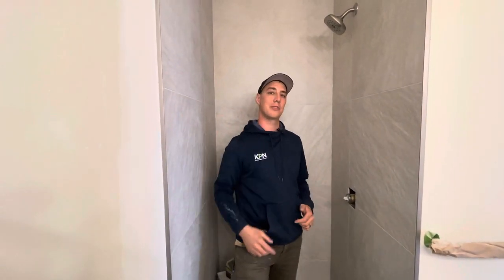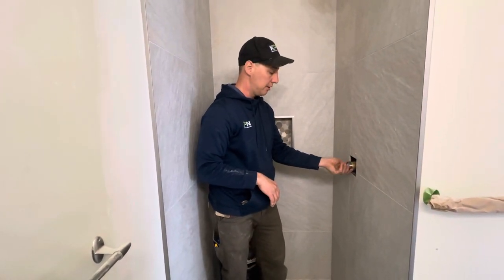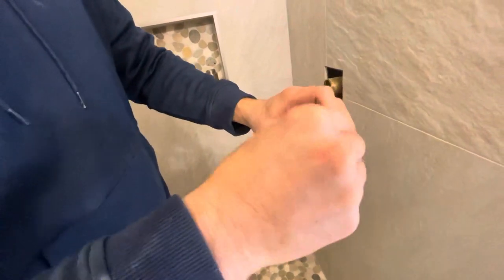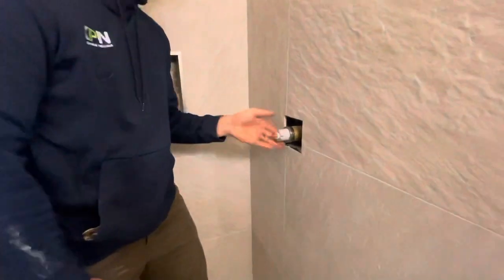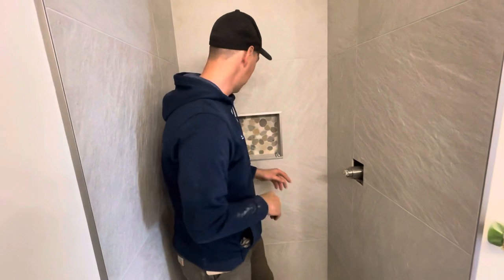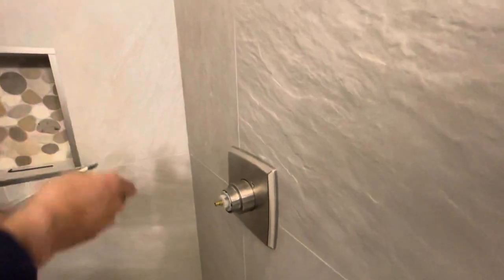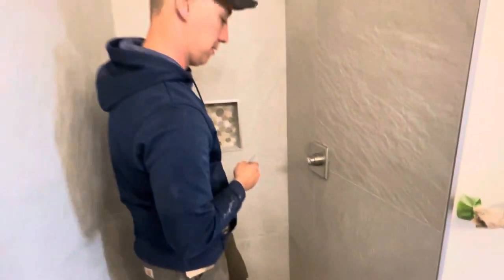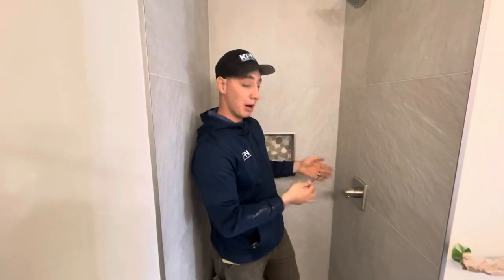Delta Shower Trim Installation // How To Install Delta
This is the best way to get ahold of us if you have any questions or would like to send pictures or have any questions in the future. We are here to help. In this video, we go through installing a delts shower finish trim. Please leave us a comment or questions below.